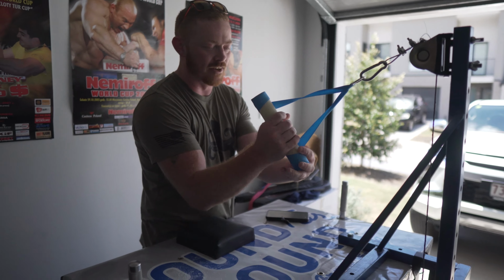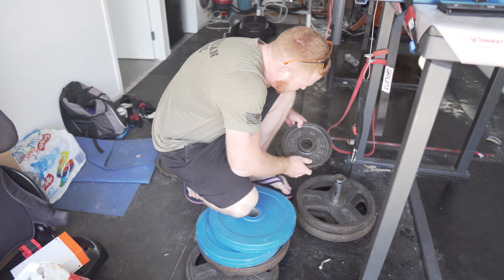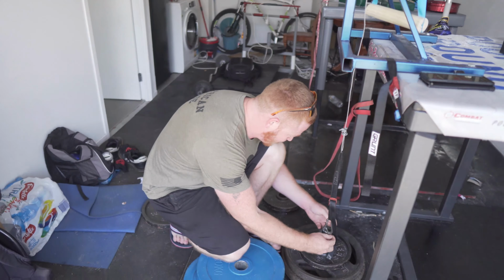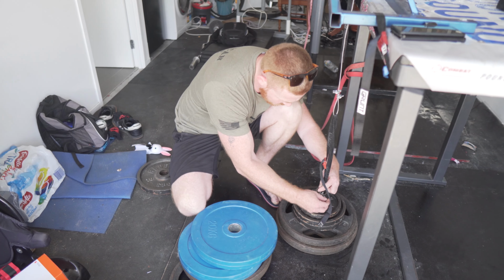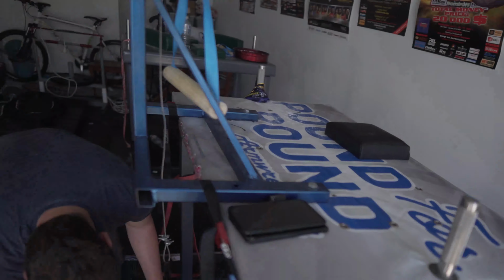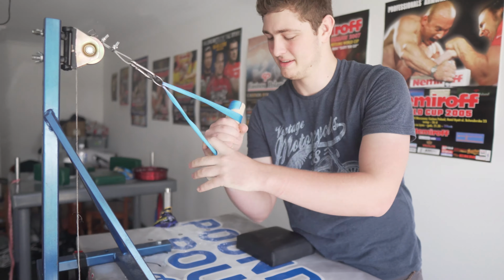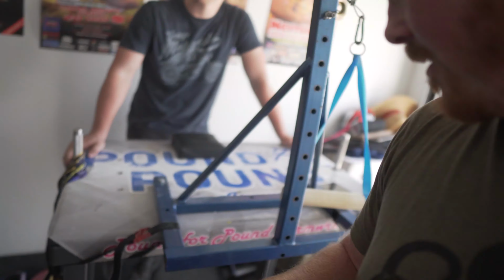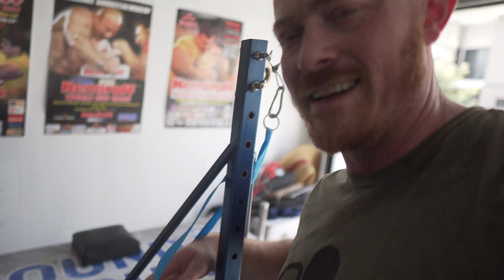The most CHALLENGING handle I've ever used | Armwrestling Training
Today I hit a 1RM session with Ethan Tunstall on the most challenging handle ive ever used. This is some serious armwrestling training.

ONLINE COACHING Now available. Monthly Updated programming released via the members only community tab with video explanations of each movement.

YOU CAN Pickup the exact handles that I use for my lifts from arm assassins. Dont forget to enter code 'poundforpound'

Also stoked to welcome as a brand partner Nat Fit! An epic supp company run by non other than WAL lightweight powerhouse Jamie Sheldon. over the next few weeks will launch and youll be able to get some exclusive deals using a "PoundForPound" code.

Also visit